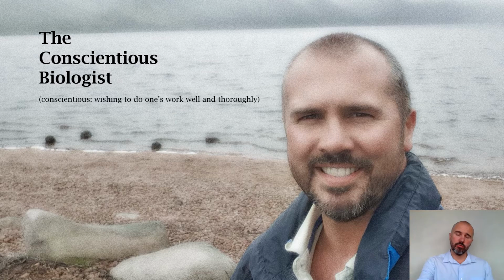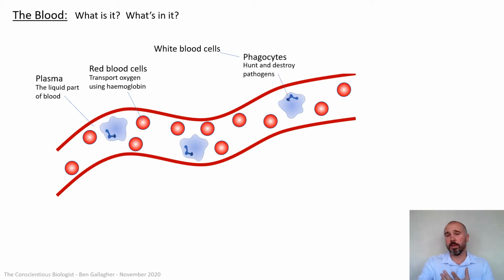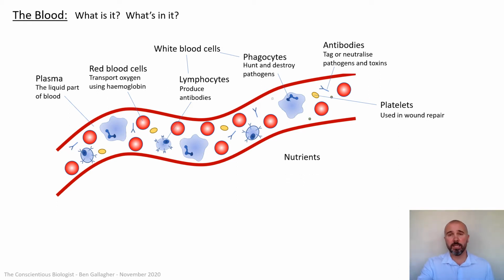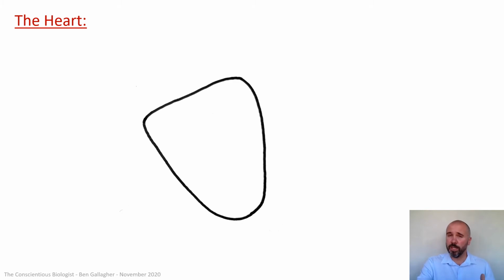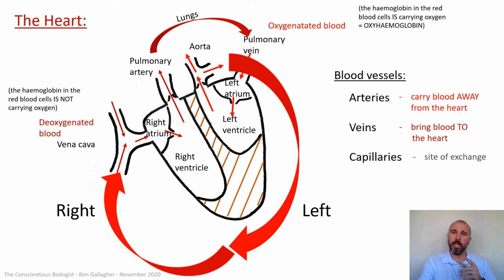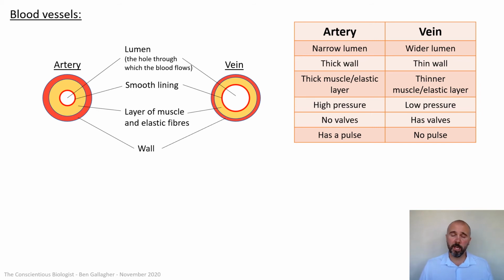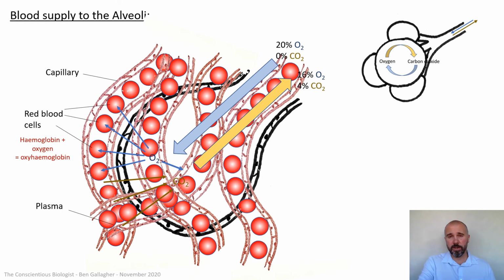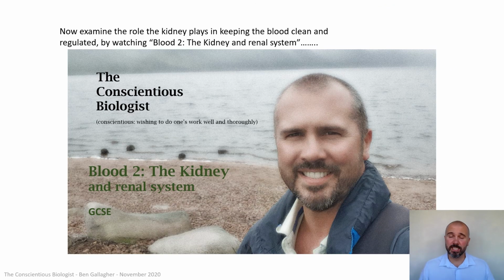Blood 1: Overview and Consolidation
This is such a useful revision topic, so you should probably only watch this video once you are quite comfortable with the rest of the course. In this lesson, we look at all the different things that are found in blood, and how they link to many areas of the curriculum, such as immunity, hormonal control, nutrition, to name but a few. We then go on to review at the 3 essential blood related parts of physiology, namely the heart and circulation, gas exchange in the lungs, and the adaptations of the small intestine for uptake of nutrients.